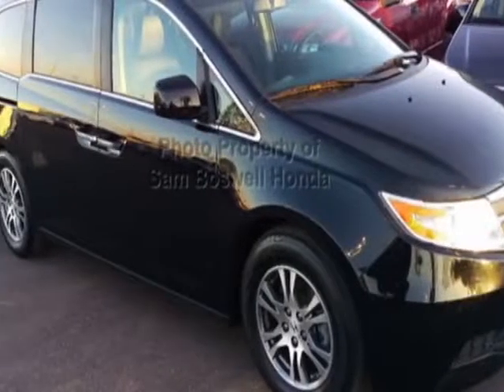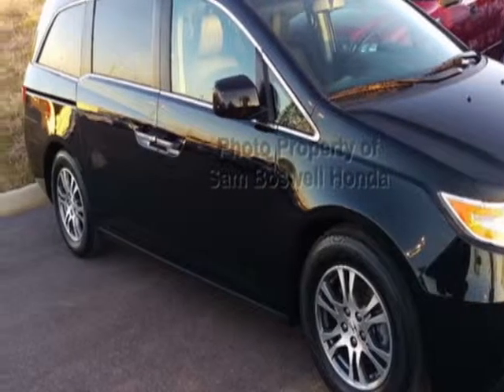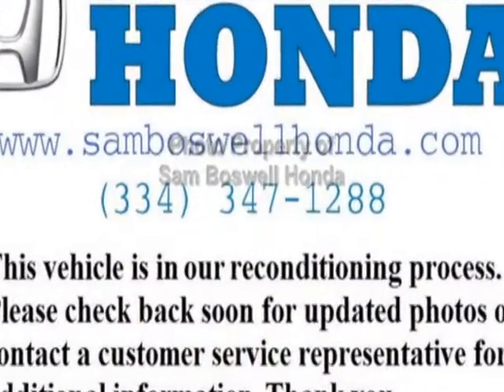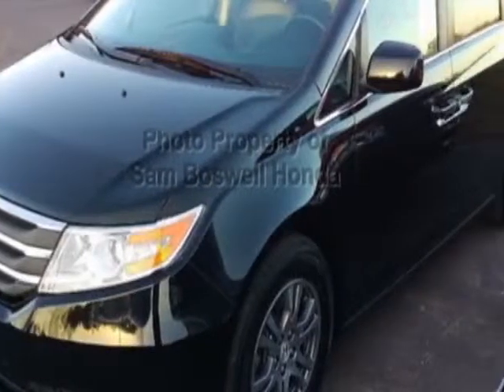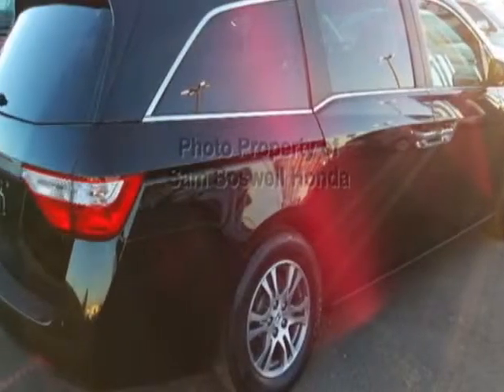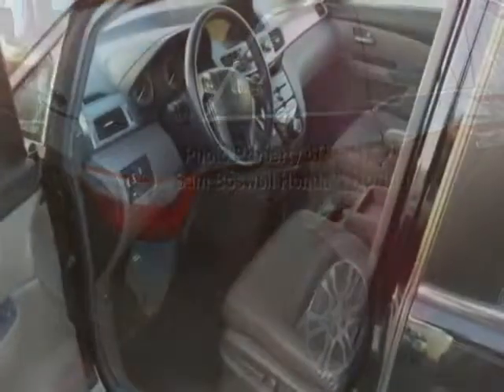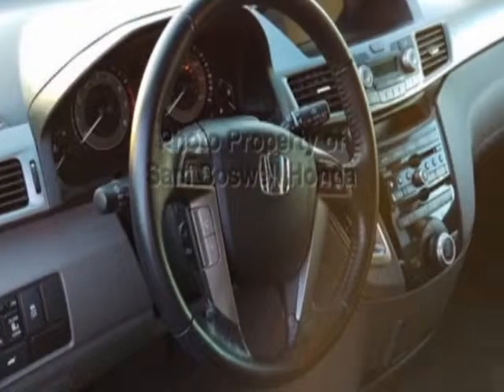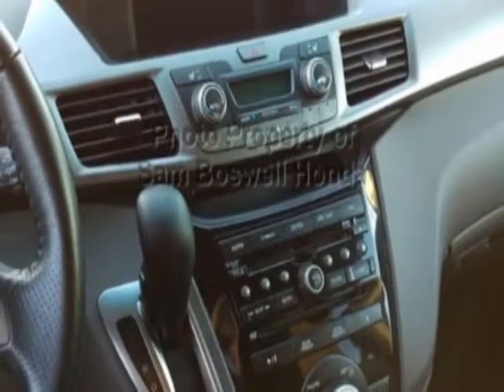2012 Honda Odyssey 5dr EX-L w/RES Van - Enterprise, AL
Sam Boswell Honda, Enterprise, AL - ONE OWNER CERTIFIED MP3 REAR DVD RES BLUETOOTH XM HEATED SEATS THIRD SEAT